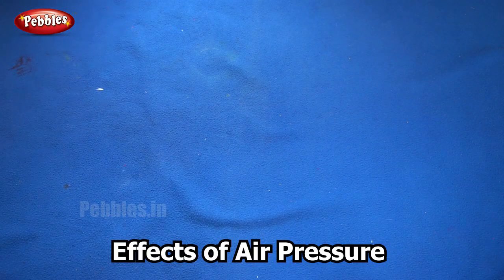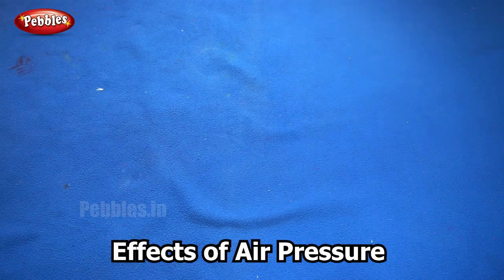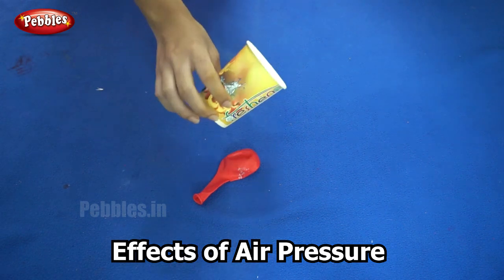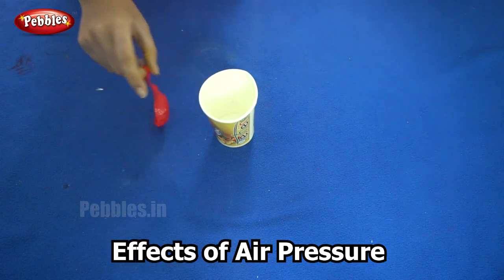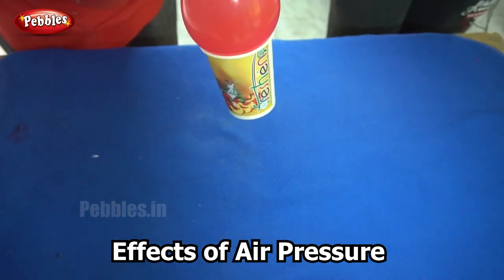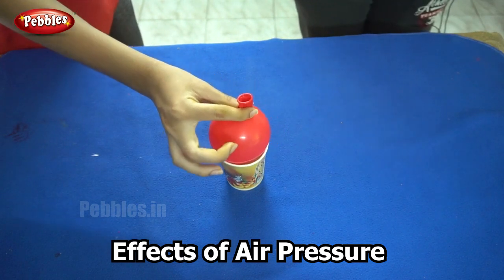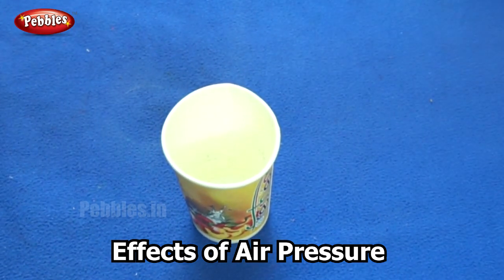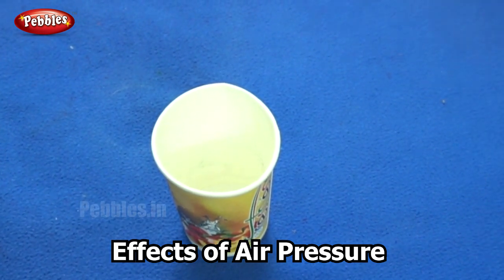Effects of Air Pressure Experiment | Science Experiment -23 | Easy Chemistry Experiments